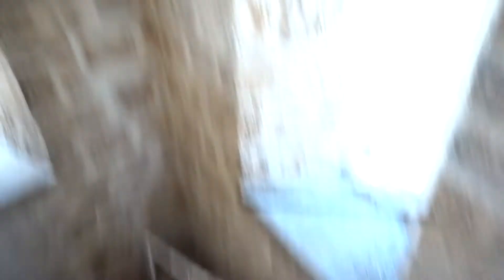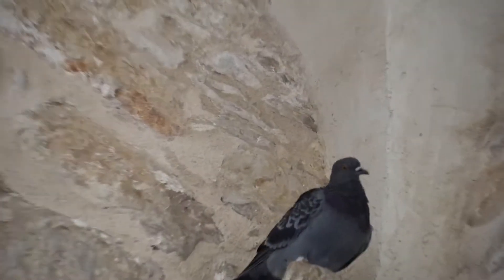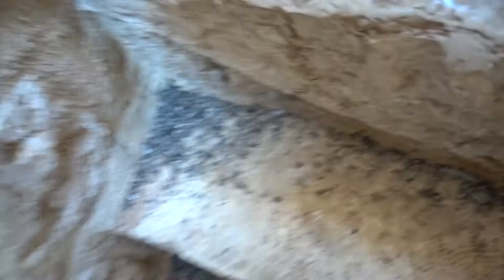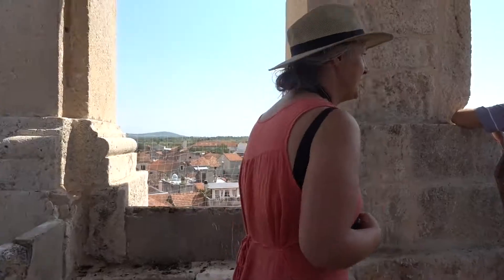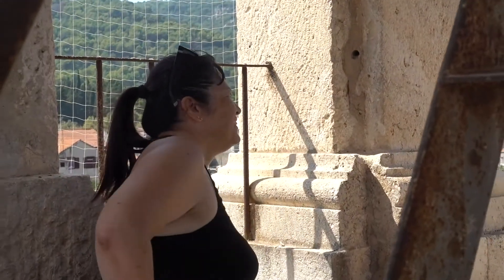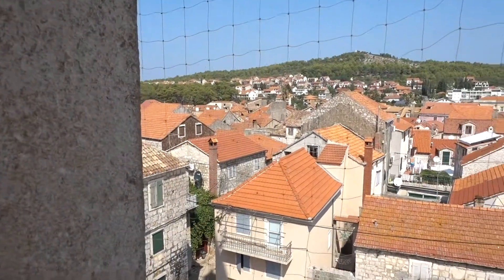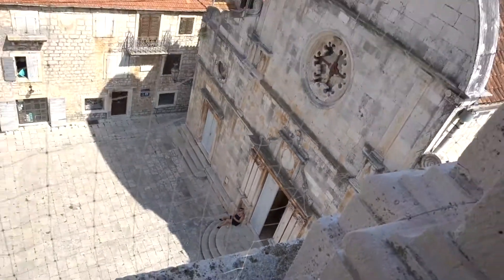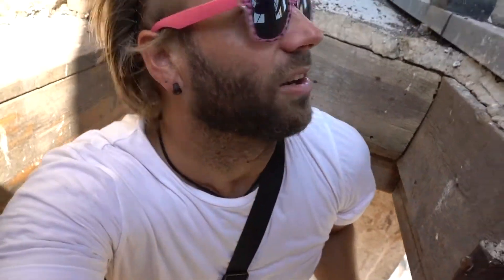St. Stephens Square, Stari Grad, Hvar Island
Check out St. Stephens Square in Stari Grad is a great place to visit. Take a trip up the bell tower, erected in 1753, its a must see when visiting Hvar Island.

Things to do on Hvar Island. Places to visit in Croatia